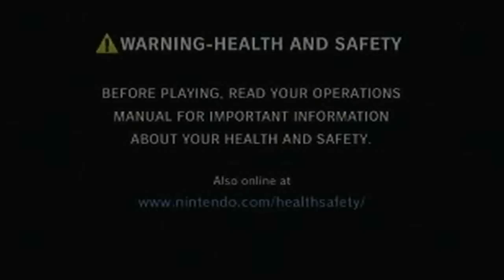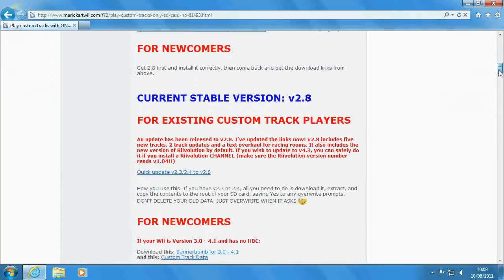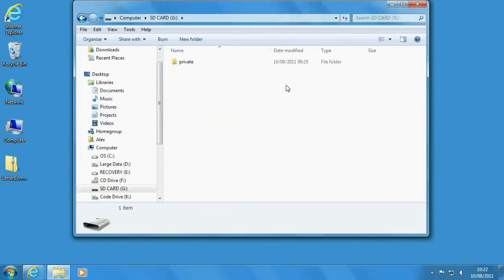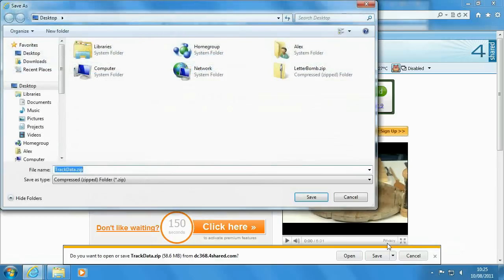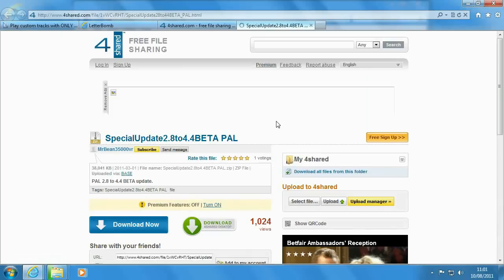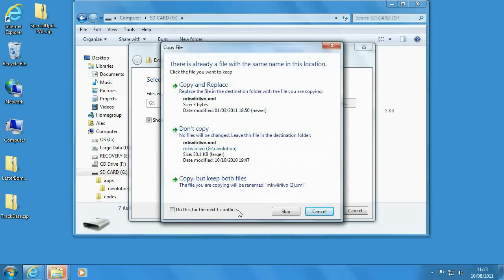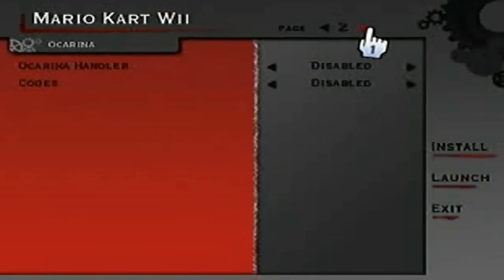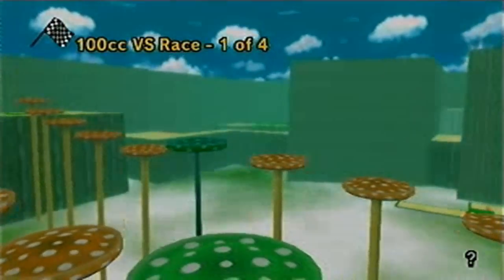MKW - Custom tracks on v4.3 using ONLY an SD card - No Homebrew Channel or games required :)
For your information: Do not go to the mariokartwii.com site that the video does. It's no longer there. Instead, has all you need for custom tracks nowadays.

Hey guys!

Please be aware that some things have changed since this video was uploaded, such as the site some of the files are hosted on, among other things. Hopefully, though, it's still vaguely usable. My intention is to make an updated video sometime, but when, I am not sure yet.

Recently it came to my attention that a new exploit for Wii has been released called "LetterBomb", by Team Twiizers, who apparently based their work on a similar exploit made by GiantPune. LetterBomb is vastly like BannerBomb - It allows the user to run homebrew without the need for any games, just your SD card! So that naturally means, that custom tracks can be launched on 4.3 without any special games or anything like that :)

It's a link to a small wizard that determines the correct download to give you based on your Wii setup, and you can download the files from there!

To make it all work, just do exactly as I do in this video :)

Have fun!